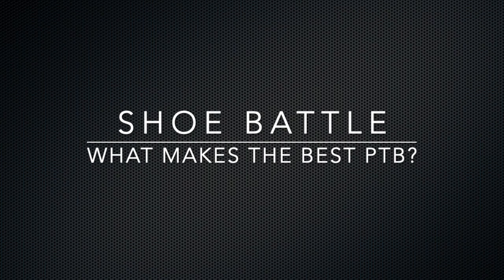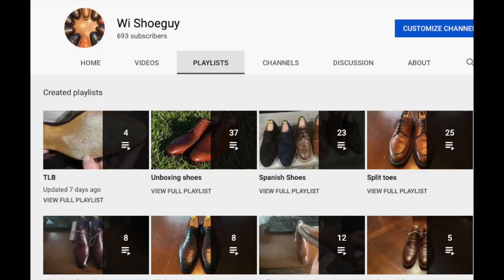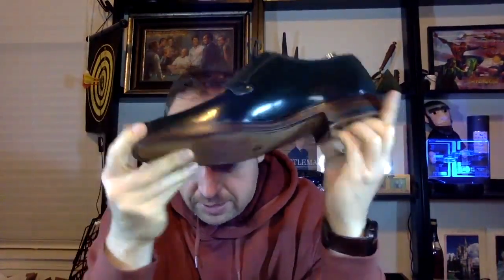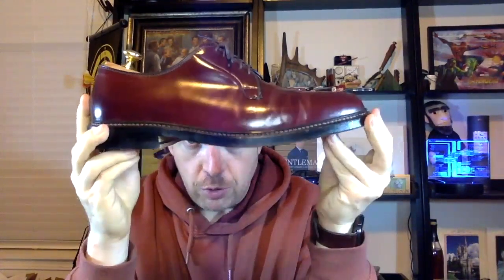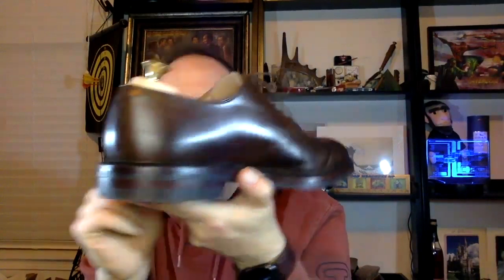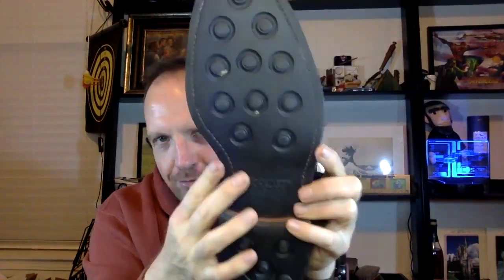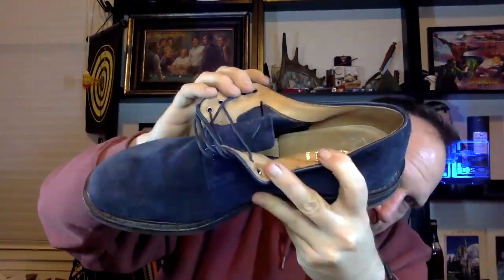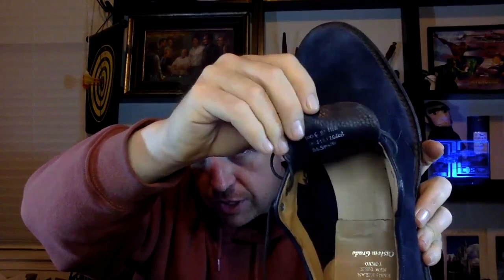PTB Shoe Battle: What makes the best?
Shoe Battle: What makes the best PTB?

I posted pictures of the shoes on on my IG account tonight @wishoeguy.

Fugashin 9.5UK

Leather Lately, London, 11D